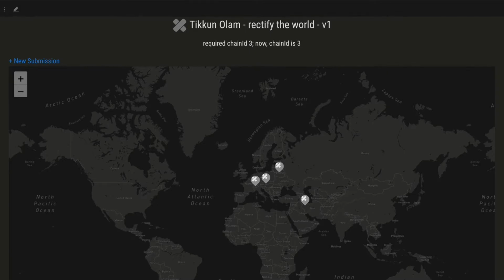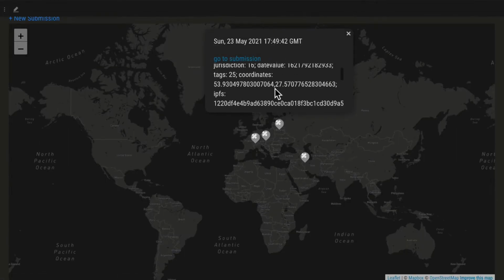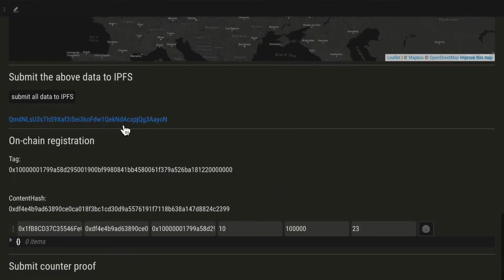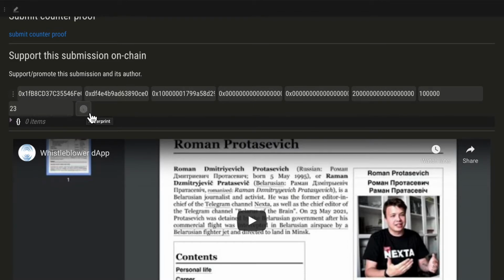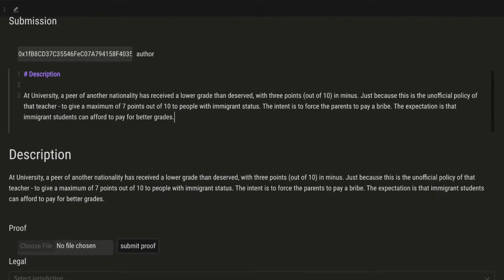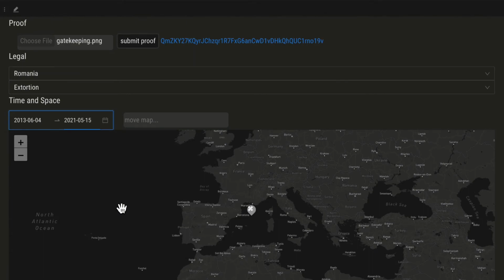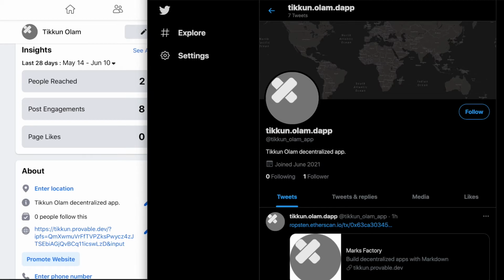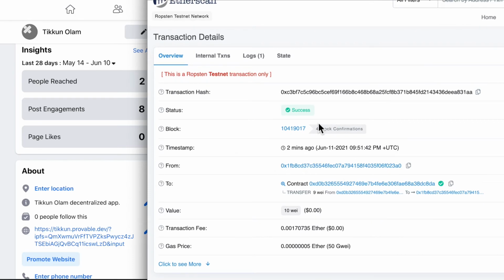Tikkun Olam dApp - Twitter and Facebook bots for Ethereum submission events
The first step to rectifying the world is knowing what needs to be rectified.

The world needs a base layer where all people can submit moral corruption proofs, where they can counter existing proofs or support them and their creators, by donating and therefore, essentially, voting.

This space, a base layer of raw, uncensored information can be implemented now, with decentralized technologies. We can have a marketplace where we can group and join forces against the moral deficiencies of our society.